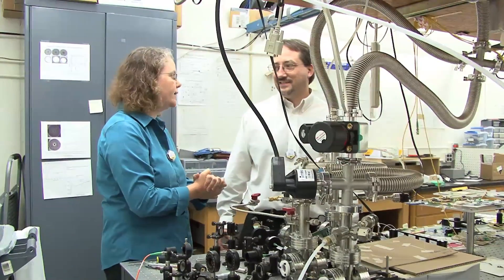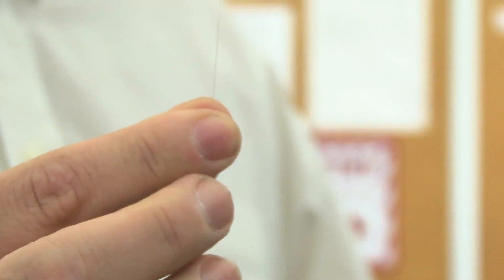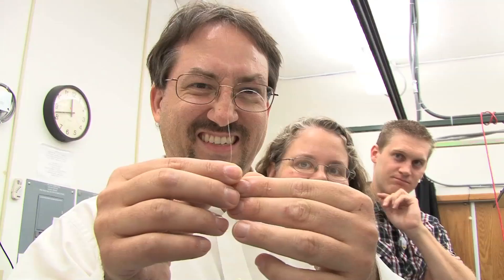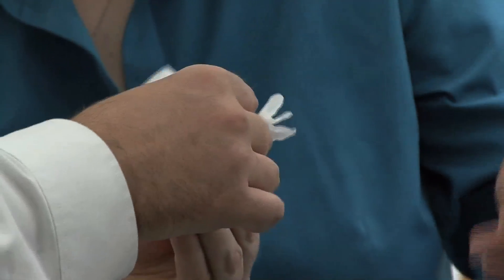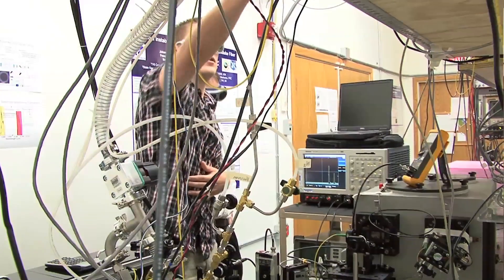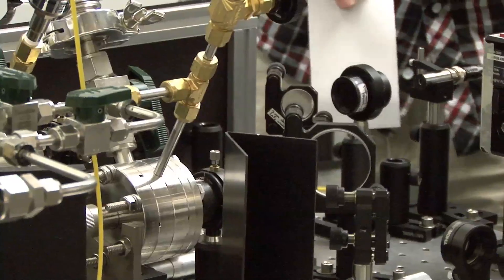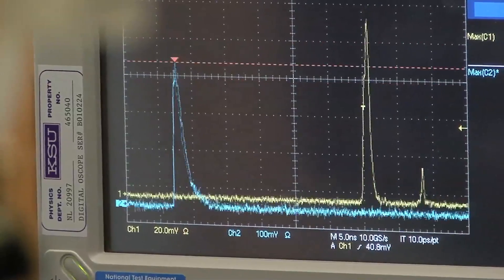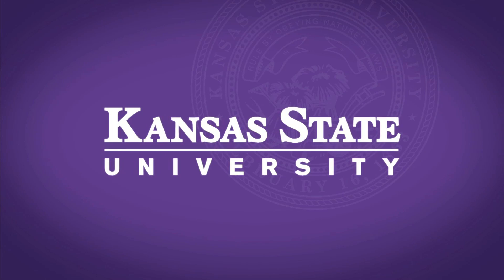New Type of Laser Invented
Associate Professors Brian Washburn and Kristan Corwin, along with graduate student Andrew Jones have invented a new class of lasers. The project is being funded by the Army Research Office, the Air Force Office of Scientific Research, and  Precision Photonics Corp. in Colorado and is in collaboration with Chris Levy in the K-State Chemistry Department, and the University of New Mexico and the University of Bath in the U.K.